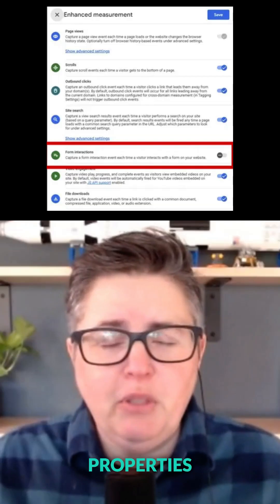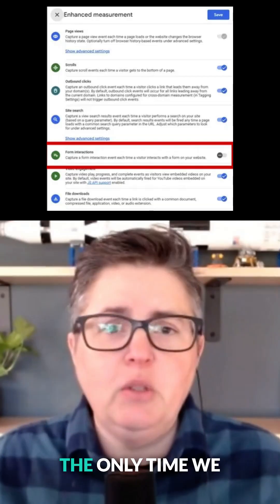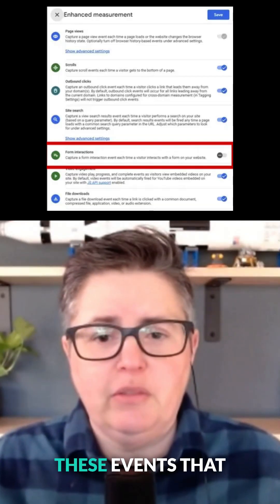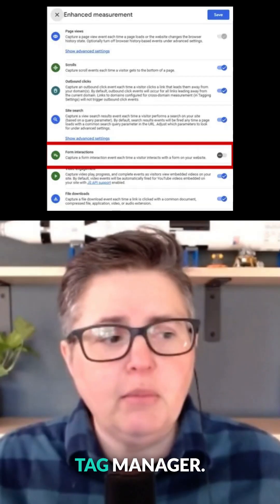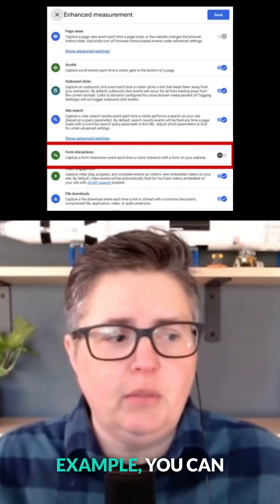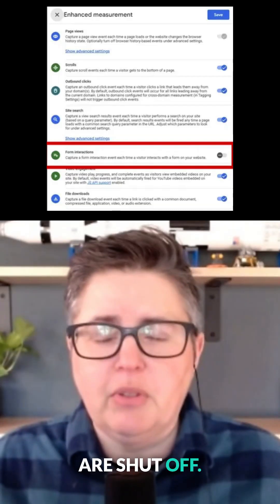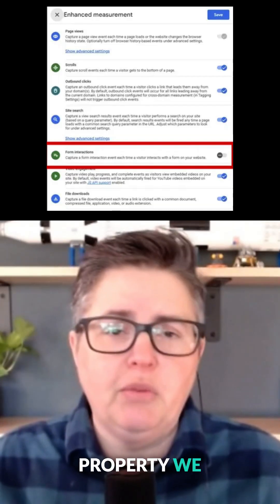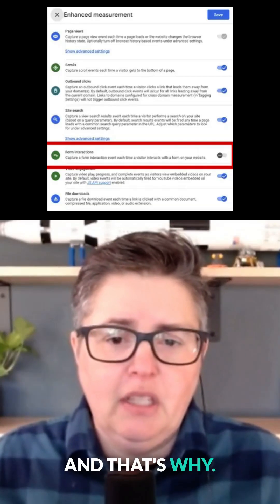Enhanced Measurement Events in GA4: On or Off?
Are your enhanced measurement events turned off in GA4? You might be missing out on automatic tracking for file downloads, form fills, and more—no GTM needed. Dana DiTomaso shows you when to leave them on, when to go custom, and how to test if your form tracking is overfiring.